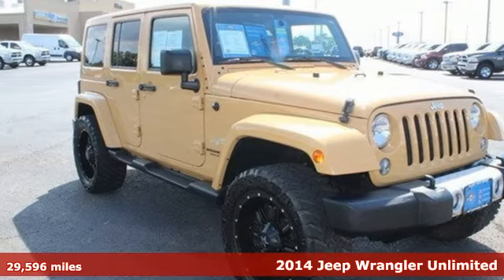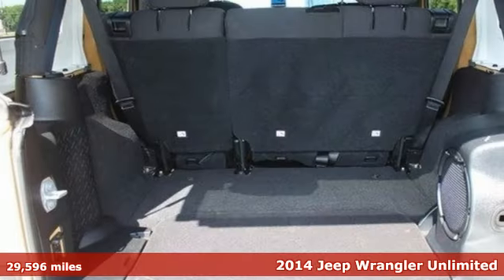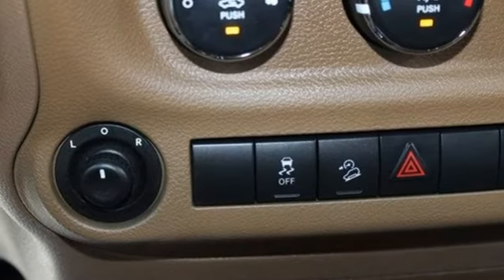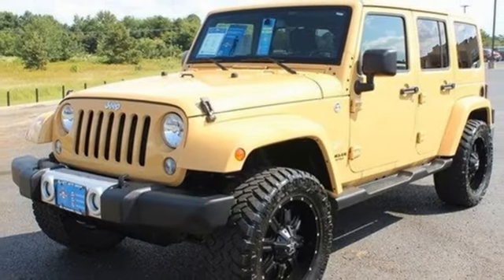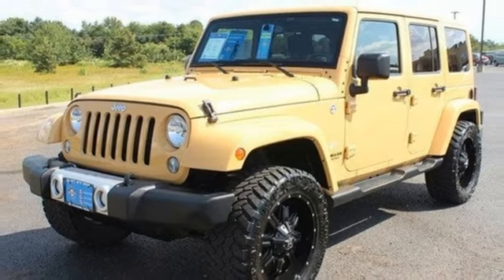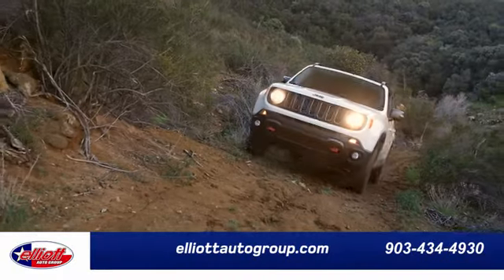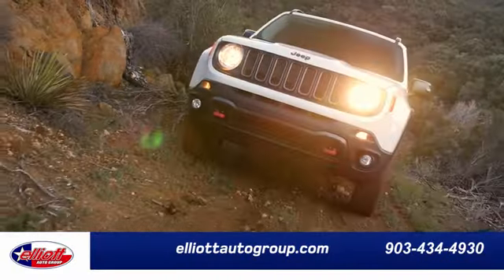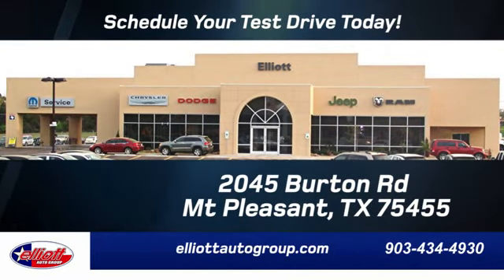Used 2014 Jeep Wrangler Unlimited Mt Pleasant TX Sulphur Springs, TX C9551A - SOLD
Year: 2014
Make: Jeep
Model: Wrangler Unlimited
Trim: Sahara
Engine: 3.6L V6
Transmission: Automatic 5-Speed
Color: Dune Clear Coat
Interior: Black w/Cloth Bucket Seats
Mileage: 29596
Stock #: C9551A
VIN: 1C4BJWEG1EL127943
Certified. Load up in this 2014 Jeep Wrangler Unlimited Sahara and head out! This SUV is ready to sling some dirt mud sand or whatever you else need it to. If you are looking for a vehicle to haul all your toys this one is primed and waiting. Let's Go! It is nicely equipped with such features as 3.6L V6 Engine Dark Saddle/Black Cloth Bucket Seats Alpine 9-Speaker w/All WeatherSubwoofer Audio Jack Input for Mobile Devices Body Color 3-Piece Hard Top Heated door mirrors Mopar Side Steps Radio: Uconnect 130 AM/FM/CD/MP3 and Remote keyless entry.brbrOdometer is 4051 miles below market average!brbrCertification Program Details: -Expert Multi-Point Inspection -Vehicle History Report -6 year/100000-Mile Limited Warranty Coverage -$100 Deductable Awards:br * 2014 KBB.com Best Resale Value Awards br AutocheckA® vehicle history report We also have a great selection of new vehicles available too Excellent financing and extended warranties available Call Email or just come on in to test drive today! We are conveniently located on I-30 just west of the Titus Regional Medical Center on the frontage road ELLIOTT AUTO GROUP~We don't do things the 'old' way we do them the RIGHT way!

Address:
2045 Burton Rd.